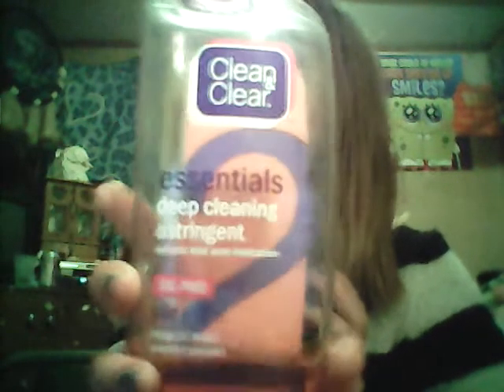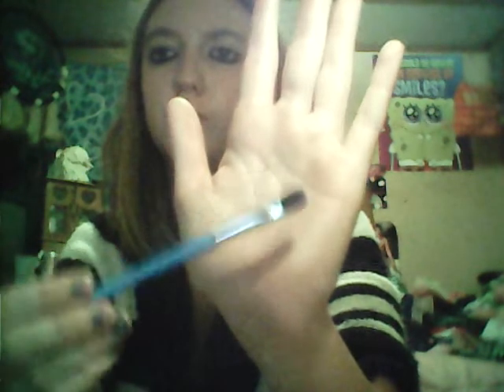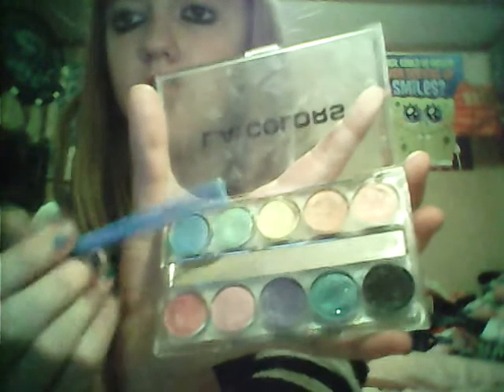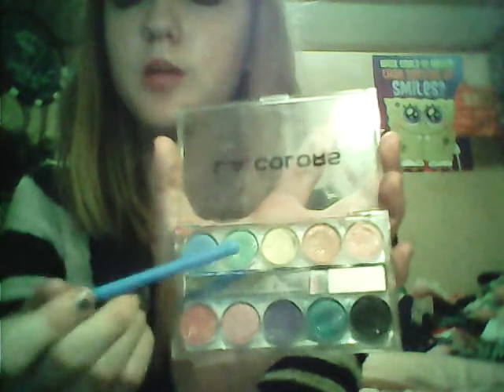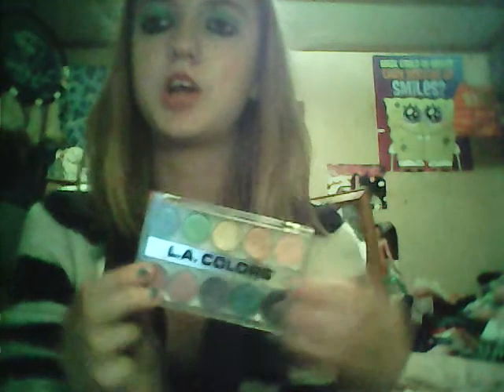Monster high makeup tutorial